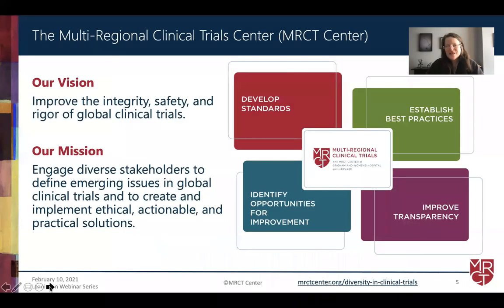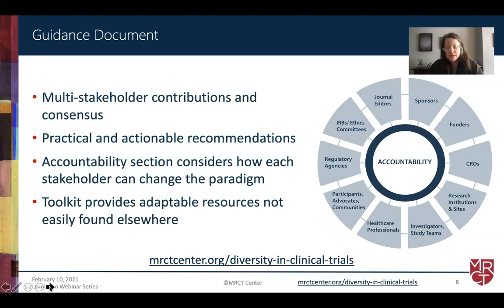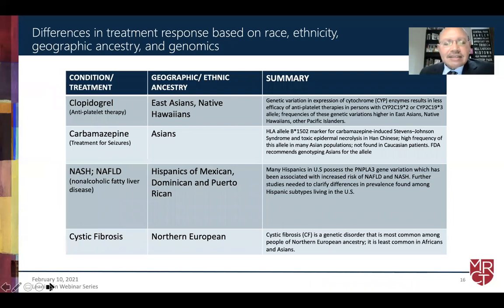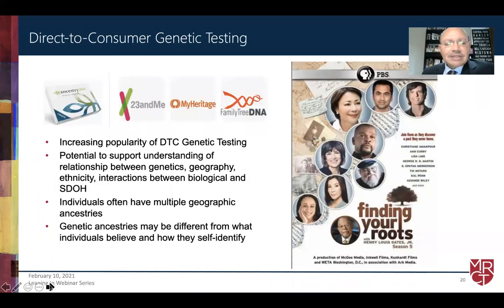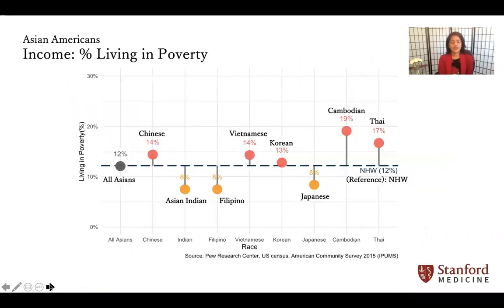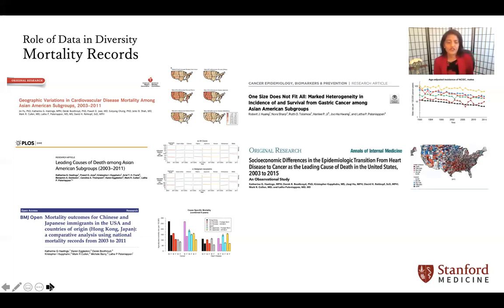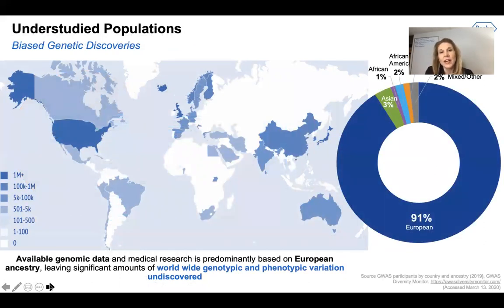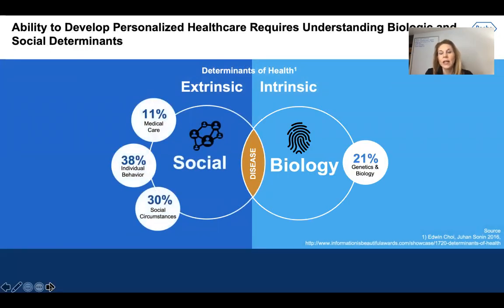MRCT Center Leaning In webinar: Role of Data in Diversity: Genetics and Real World Data, 2.10.21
MRCT Center Leaning In webinar: Role of Data in Diversity: Genetics and Real World Data on February 10, 2021 from 11am – 12noon ET. Our moderators will be MRCT Center Faculty Director, Barbara Bierer, MD and Luther Clark, MD, FACC, FACP, Deputy Chief Patient Officer at Merck.  Our guest speakers will be Nicole Richie, PhD, Global Head, Health Equity and Population Science at Genentech Roche and Latha Palaniappan, MD, MS, Professor of Medicine at Stanford University School of Medicine.

Recent advances in genetics, genomic technology, and low-cost sequencing have heralded an era of great promise for precision medicine and population health; the possibility that disease prevention and treatment can be individually tailored is the foundational concept of “personalized medicine.”

Genetics and genomics provide important, scientifically objective tools that may help define populations at risk and predict responses to specific treatments. Increasing diversity and inclusion of research participants in genomic and genetic databases and research will increase our knowledge of genomic variants in subgroups and may improve our understanding of disease processes, social determinants of health, individual susceptibility, and response to interventions.

In the seventh session of the MRCT Center’s ‘Leaning-In’ Webinar Series, speakers will discuss:

- Geographic and genetic ancestry, and the role that genomics plays in health equity
- How analysis of genomics medicine may enrich or, eventually, replace the use of race, ethnicity, and other surrogate biological markers, and lead to improved application of personalized medicine
- Approaches for, and the importance of, inclusion and representation in genomic databases
- Lessons from experts in the field